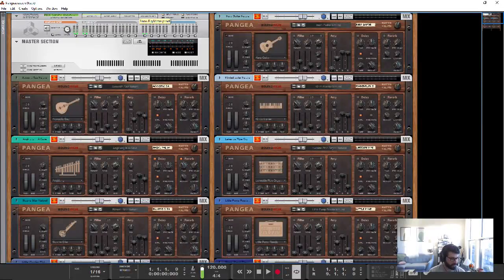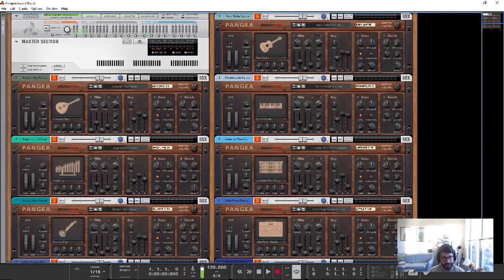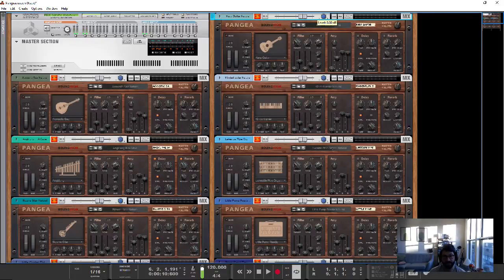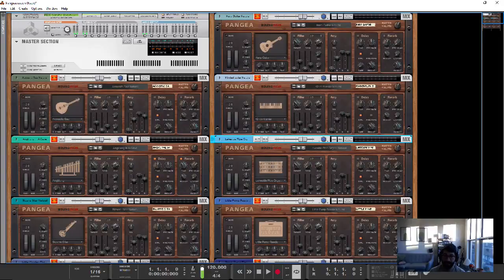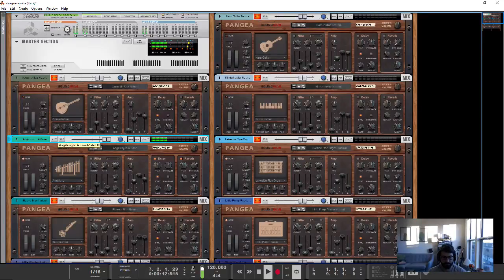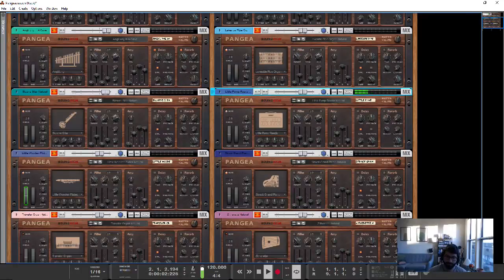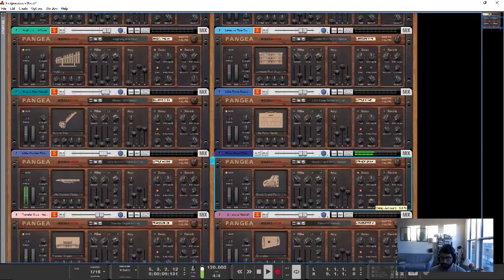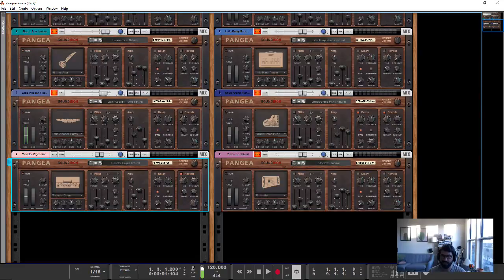Reason 10 Pangea Demos and Overview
This Reason 10 Pangea demo shows off some of the new sounds in Reason 10. I don't think I'll use Pangea too much, but it's nice to have. And the organs are fantastic.But some of the Pangea demos I just can't figure out how to use.

The interface for Pangea follows that layout I've already discussed in my Klang overview and my Humana overview

Propellerhead Software's Reason 10 adds a host of new features.The new Sound Iron instruments may be easily overlooked, but they add an authentic, realistic layer of sound to your productions.